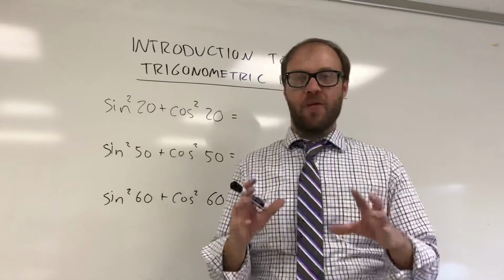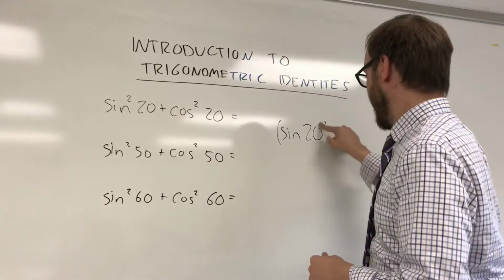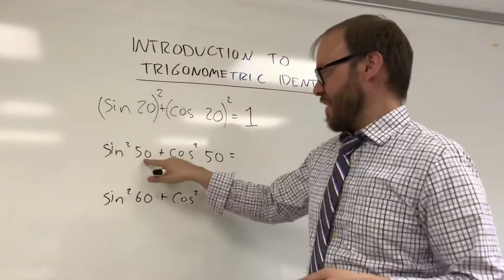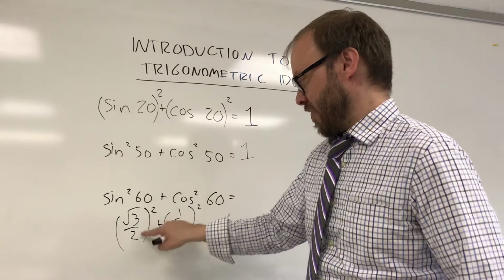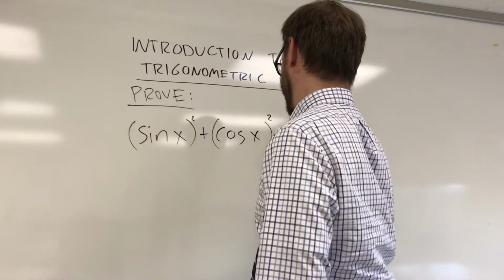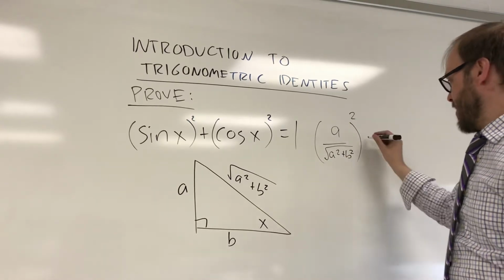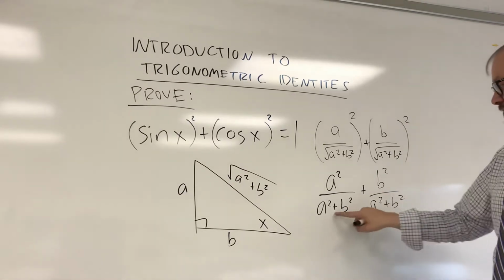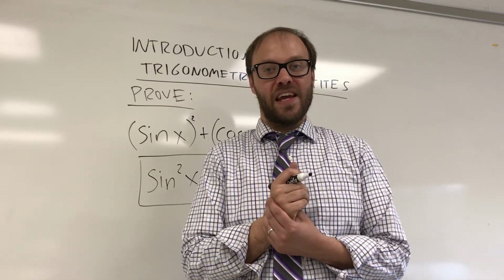Introduction to Trig Identities Part II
Demonstration of sin x / cos x identity and first Pythagorean Identity.